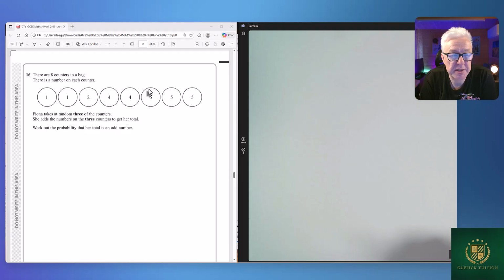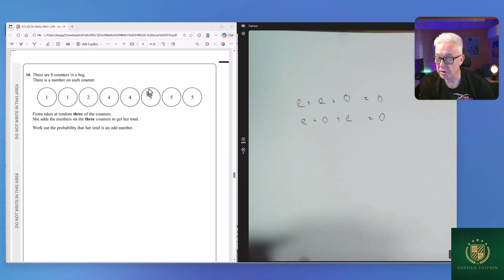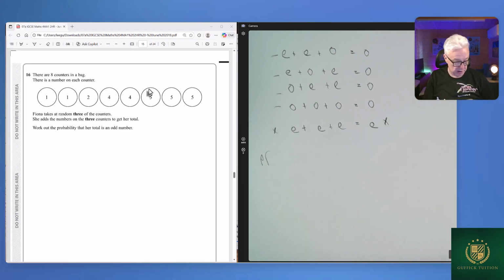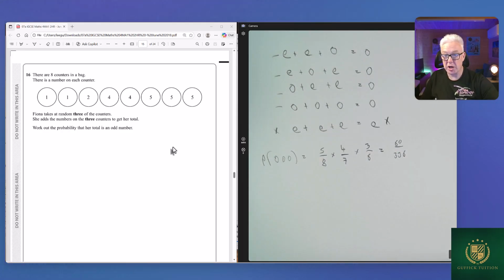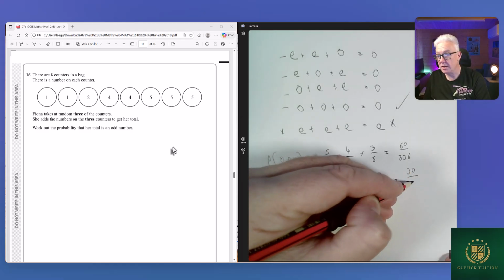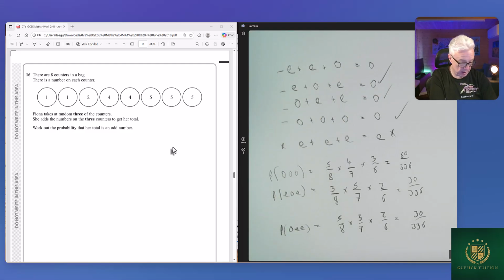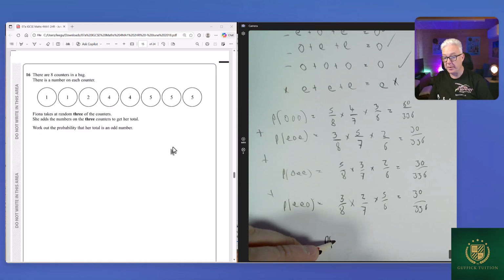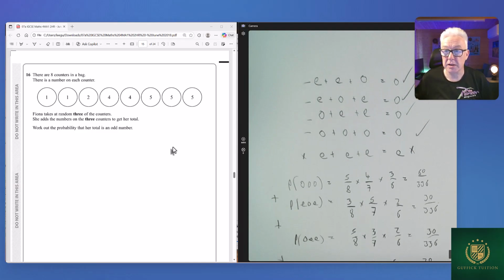Conditional Probability (Q16 IGCSE Paper 2HR 2018)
📞 𝗕𝗼𝗼𝗸 𝗮 𝗳𝗿𝗲𝗲 𝗰𝗼𝗻𝘀𝘂𝗹𝘁𝗮𝘁𝗶𝗼𝗻 In this video, Lee Guffick breaks down a classic IGCSE conditional probability question involving odd and even counters, selections without replacement, and systematic listing of all possible outcome combinations.

Lee shows students exactly why certain combinations give an odd total, how to calculate the probability of each sequence of picks, and how to combine those probabilities correctly using the OR rule. This is one of those questions that often looks intimidating — but Lee turns it into a calm, step-by-step logical process.

Perfect for students aiming for Grades 7–9 who want to master probability reasoning and avoid the most common mistakes.

⏱️ TIMESTAMPS:

00:00 – Introduction to the question
00:20 – Understanding the odd/even structure
00:50 – Listing valid combinations that give an odd total
01:25 – Calculating probability of odd odd odd
02:10 – Calculating probability of even odd even
02:42 – Calculating probability of odd even even
03:09 – Calculating probability of even even odd
03:50 – Adding probabilities using the OR rule
04:20 – Final simplified probability (25 over 56)

✏️ TOPICS COVERED:

Conditional probability

Probability with and without replacement

Odd/even totals in probability questions

Listing systematic outcomes

Multiplying probabilities in sequences

Using the OR rule to combine outcomes

💯 EXAM TIPS:

When dealing with totals (odd or even), focus on the structure, not the numbers themselves.

Remember: without replacement changes denominators each time — don’t lose those easy method marks.

If the problem feels overwhelming, list all valid combinations first, then calculate their probabilities.

OR = add probabilities. AND = multiply probabilities.

Always simplify your final fraction unless the question says otherwise.

📚 ABOUT GUFFICK TUITION:
Lee Guffick is a former Head of Mathematics and A-Level Examiner helping students achieve A*/A grades and secure places at top universities including Oxford, Cambridge and the Ivy League. His IGCSE walkthroughs are known for clarity, pace and exam-focused strategies that genuinely improve results.